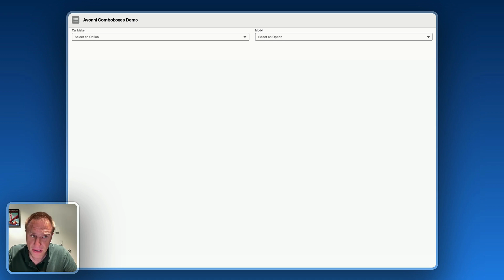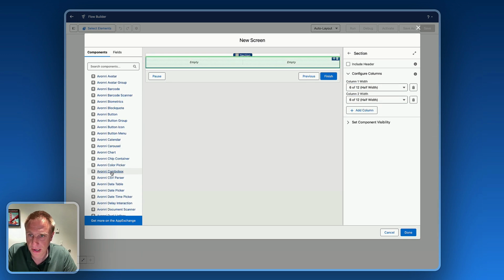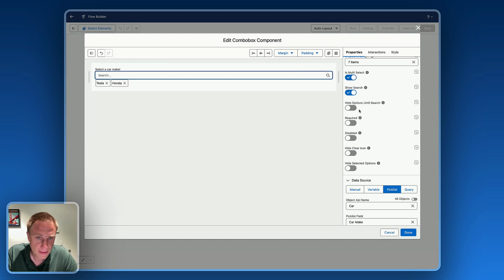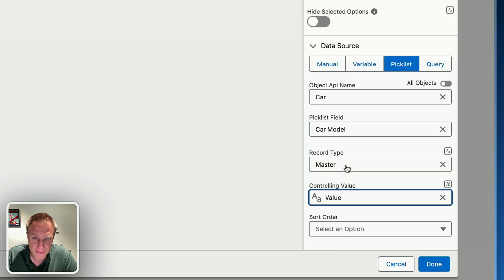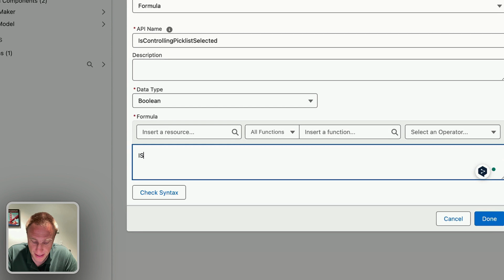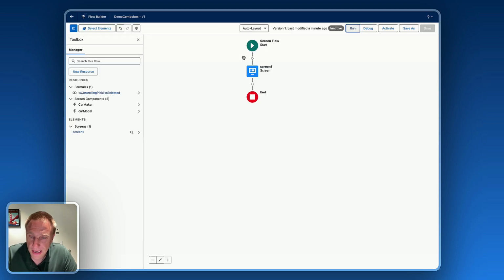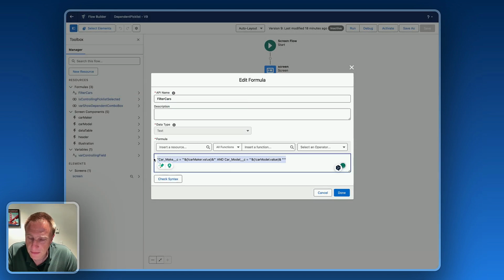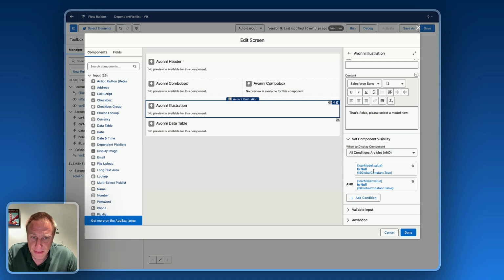How to make the Avonni Combobox works wth Dependent Picklists & Dynamic Filtering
This hands-on tutorial explores the versatility of Avonni Combobox for Salesforce screen flows.

- 00:00 - INTRODUCTION
- 01:07 - CONFIGURING THE AVONNI COMBOBOX
- 03:20 - CONFIGURING THE AVONNI COMBOBOX WITH CONTROLLING VALUES
- 05:08 - CREATING A FORMULA TO DYNAMICALLY DISABLE A COMBOBOX
- 07:16 - DEEP DIVE WITH COMPONENT VISIBILITY

Learn how to:

- Seamlessly integrate dependent picklists into your flows with Flow Builder
- Dynamically filter options based on user selections
- Disable comboboxes until relevant choices are made
- Harness reactive queries to display live data from your Avonni Data Table
- And more!

Whether you're a beginner or an experienced admin, this video will equip you with the skills to create truly dynamic and user-friendly flows using the Avonni Components Package.